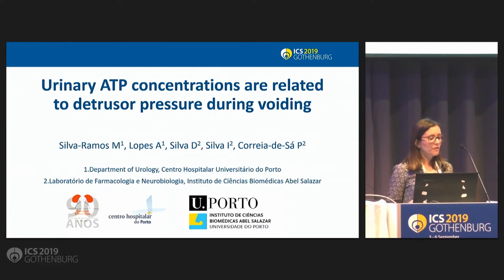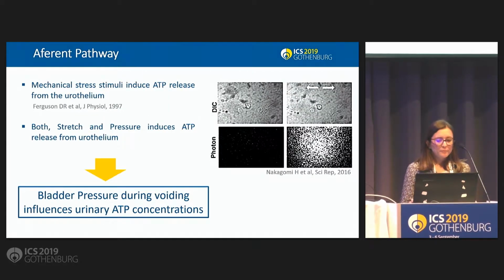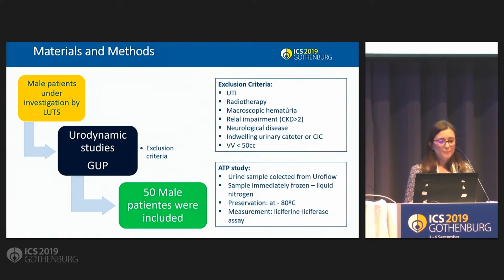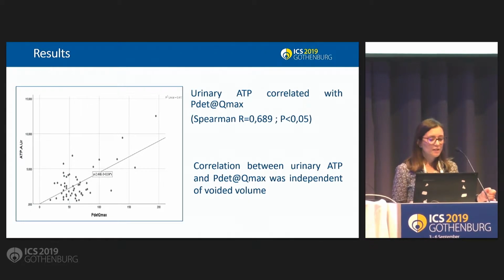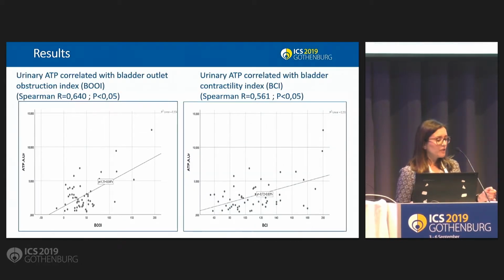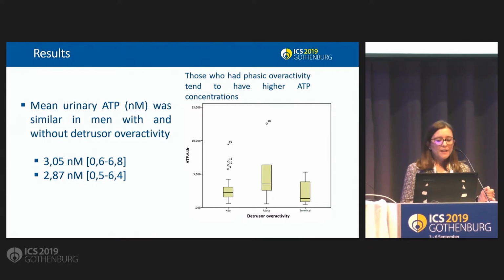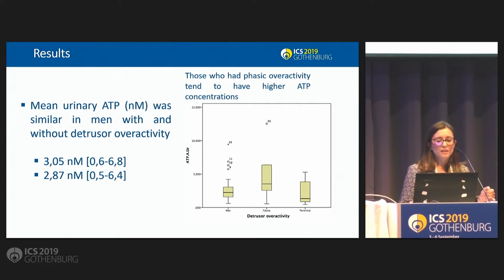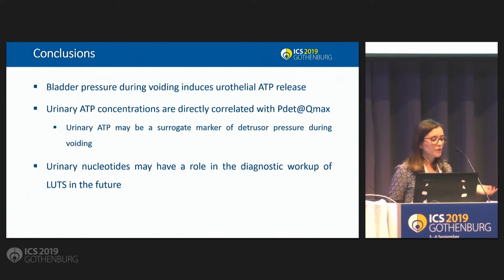S12 229 Urinary ATP concentrations are related to detrusor pressure during voiding